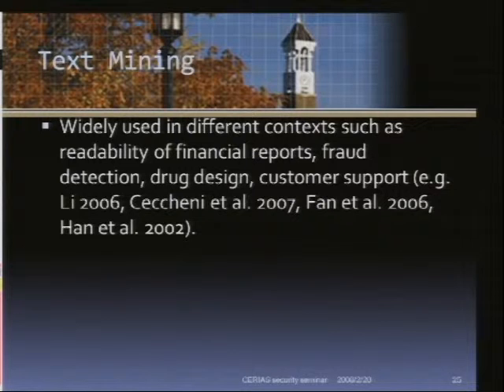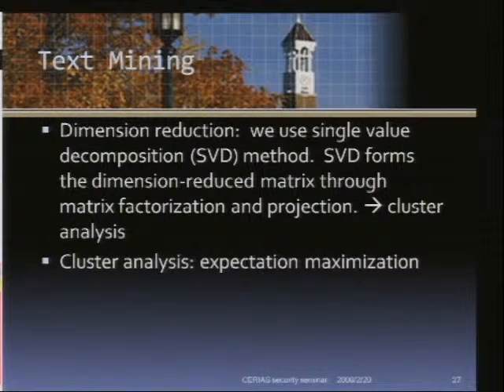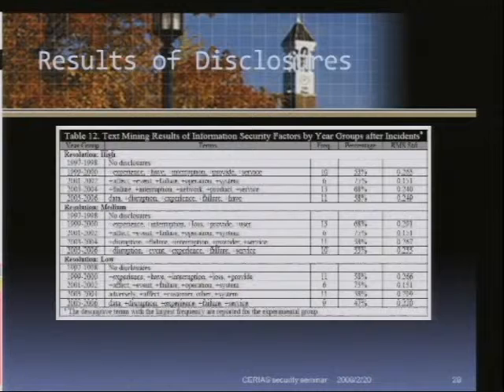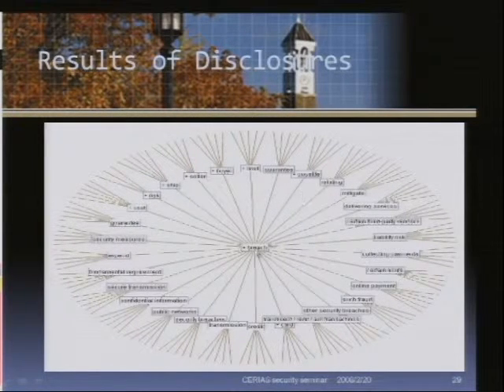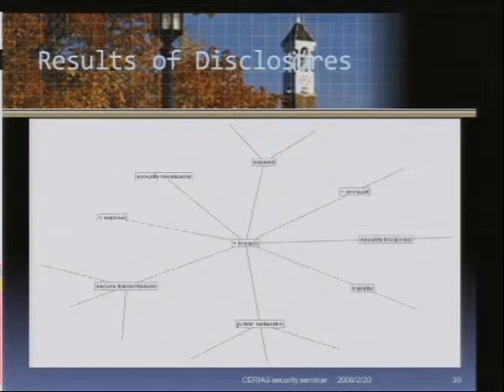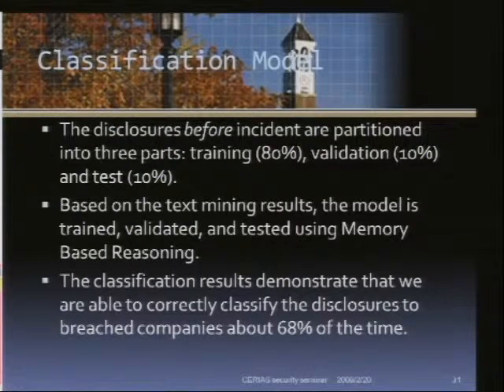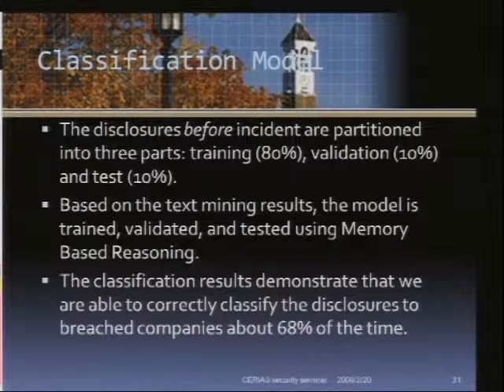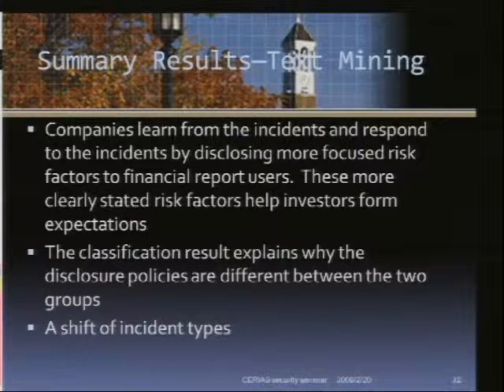CERIAS Security: Bridging the Gap between Information Security Disclosures and Incidents 4/5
Clip 4/5
Speaker: Ta-Wei "David" Wang · Purdue University

This paper investigates the relationship between information security related disclosures in financial reports and the impacts of information security incidents through cross-sectional and cluster analysis. First, by drawing upon the theories of disclosures in the accounting literature, we examine the effect of the number of disclosures on stock price reactions to information security incidents from 1997 to 2006.

Our findings suggest that first-time disclosed information security risk factors in financial reports can mitigate the impact of information security incidents on business value. Second, a cluster analysis is performed on the disclosures in financial reports before and after the incidents. The results demonstrate that companies react to information security incidents by disclosing additional and more specific risk factors in subsequent financial reports. A prediction model is also built to classify disclosures as a belonging to a firm reported in the as breached or non-breached. The model can correctly classify a disclosure with approximately 75% accuracy which help investors and auditors assess information provided by the firm. This paper not only contributes to the literature in information security and accounting but also sheds light on how managers can evaluate their information security policies and convey information security practices more effectively to the investors.